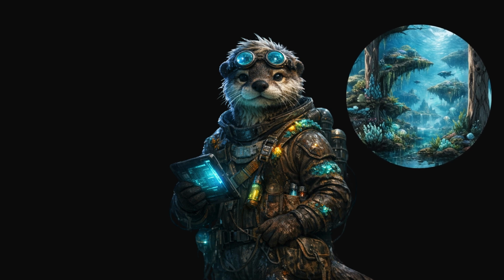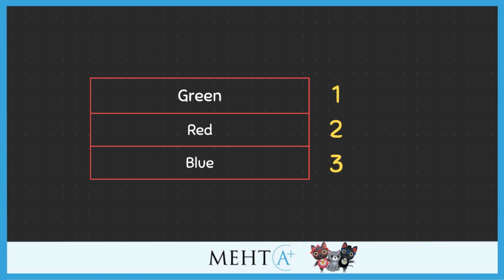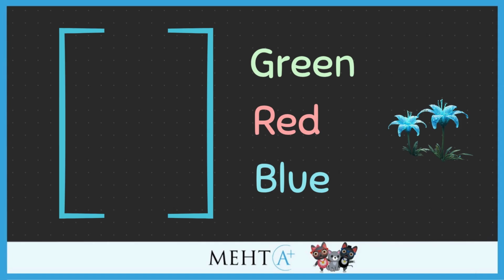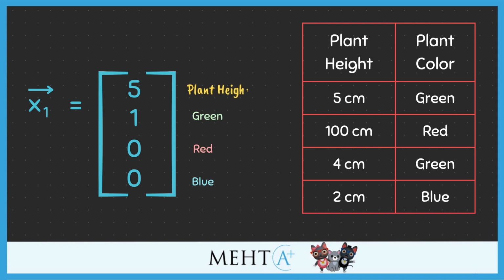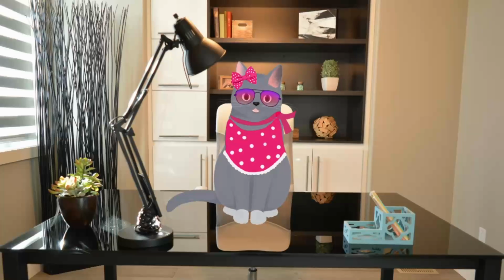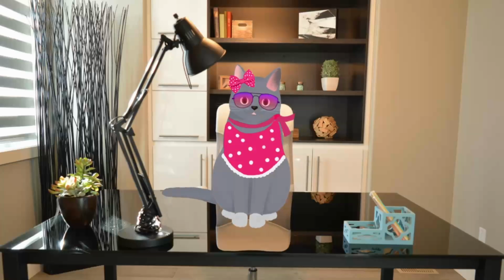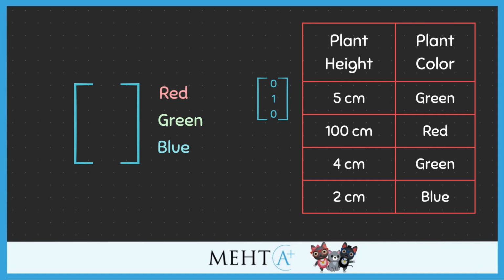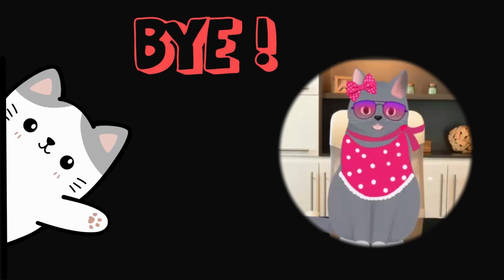One-hot Vectors: Feature Representation | AI/ML Module 2.4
Understanding how to represent features gets a little tricky when your data isn’t all numbers but don’t worry, Miss Paws has you covered! In this video, she walks through how to convert categorical variables like plant color into numerical vectors that a computer can actually understand. From why simple number‑mapping fails to how one‑hot vectors solve the problem, we explore the foundations of encoding categories for machine learning.

We also look at how to build full feature vectors, why the number of dimensions increases when you introduce categorical features, and how this affects interpretability as models scale into hundreds or thousands of dimensions. Along the way, Miss Paws compares one‑hot vectors to RGB color representations and explains why consistency in feature ordering is essential.

This is Video 4 of Module 2: Introduction to Machine Learning - Feature Engineering in the MehtA+ AI/Machine Learning: Foundations to Frontiers course. Adapted from the popular university-level MehtA+ AI/ML Research Bootcamp for high school students, this course is now freely available to learners everywhere.